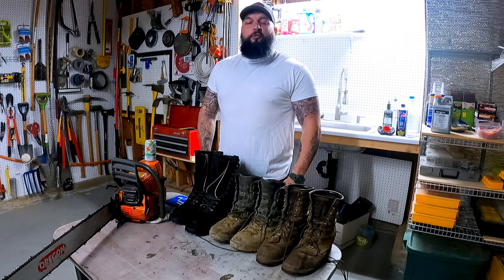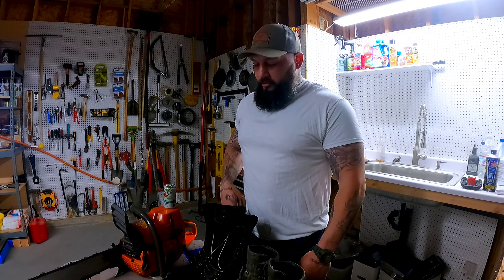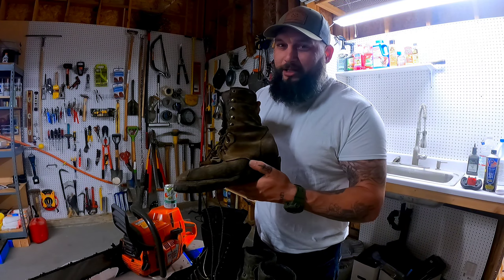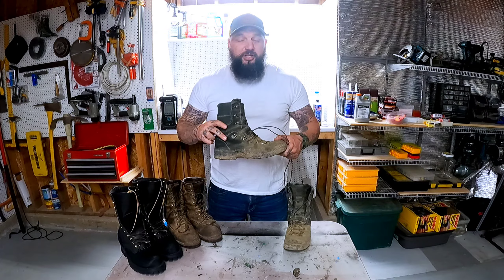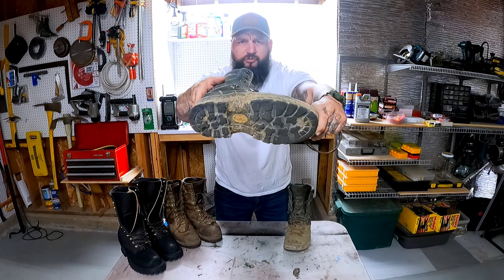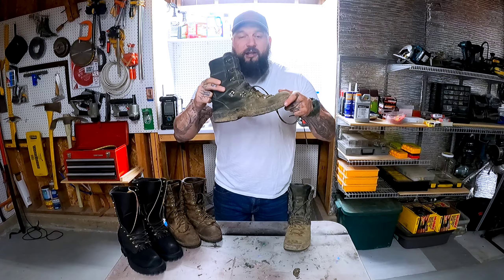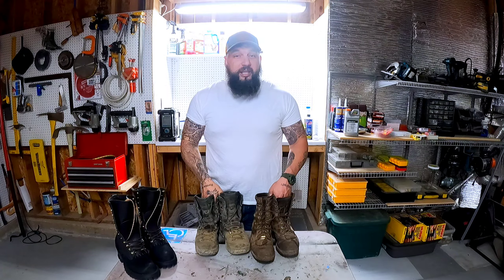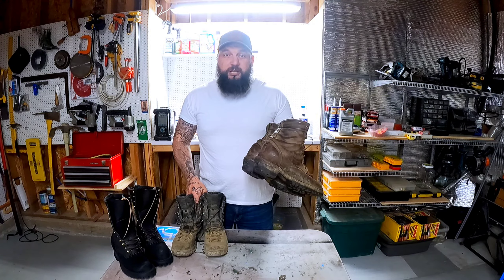Wildland Firefighter Boots | 2022 Boot Review | Wildland Firefighting Boots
I Review 3 Boots in this video.

The Danner Tactical

The Chippewas

The JK

The Danner & Chippewa are easily found at your local Boot Barn for an Affordable Price.

The JK Boots, I went to their Redding, Ca location to have them fitted & customized to my foot.